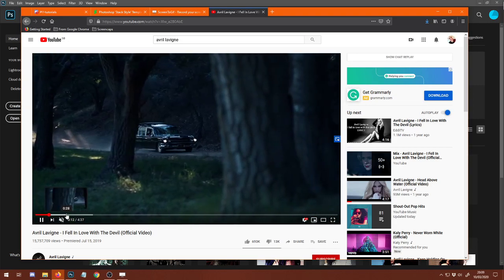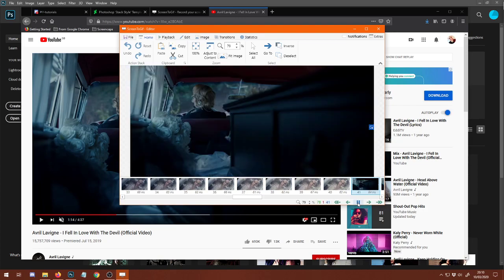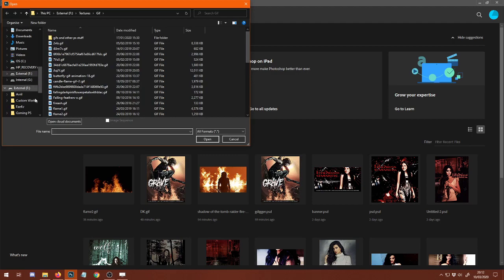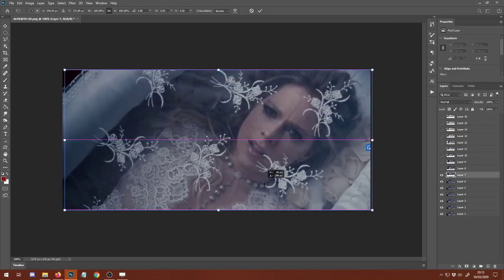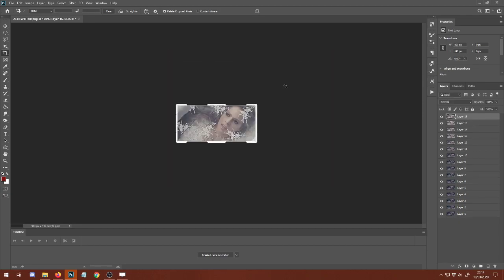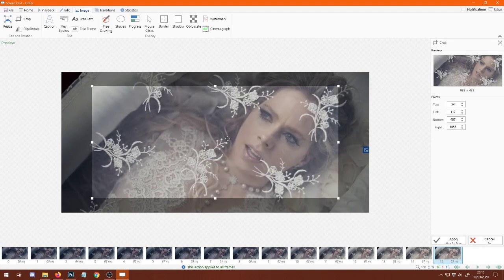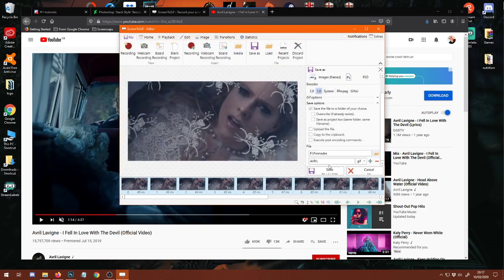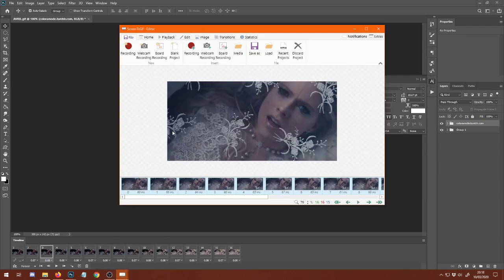♡ Creating Gifs From Videos Tutorial ♡ Photoshop CC 2020 ♡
♡ Hello Loves ♡

As requested, how to make gifs. This uses two programs, screentogif and also photoshop. I've explained two methods - using photoshop and screentogif.

To download videotogif - click on the EXE one or the second option from the left, this means you don't need to install just click on the application.

♡ Much Love ♡

Desi, xo.